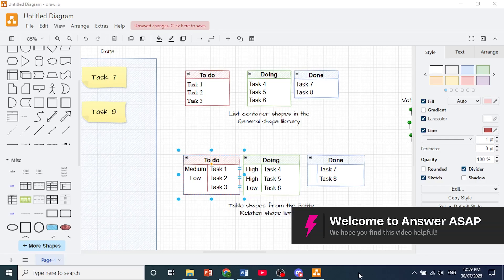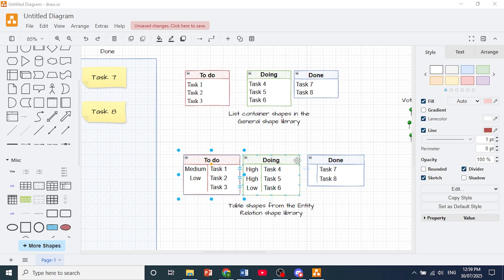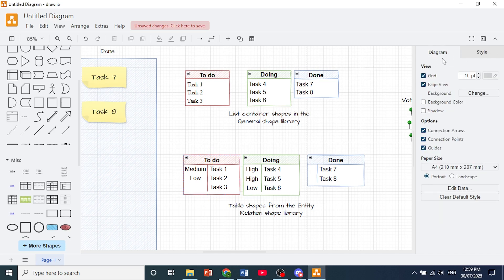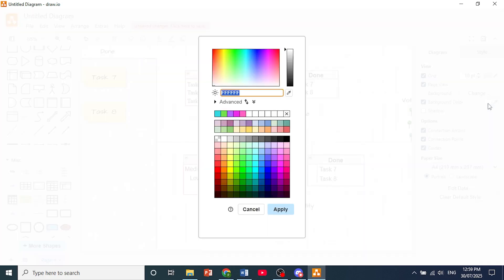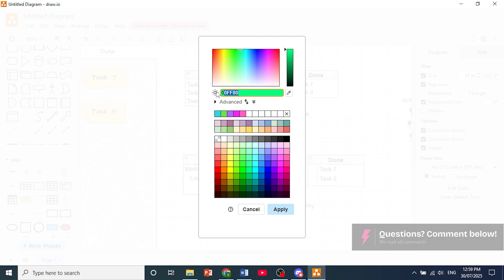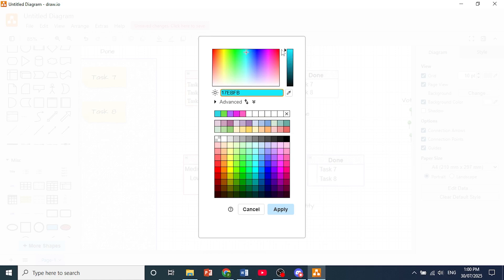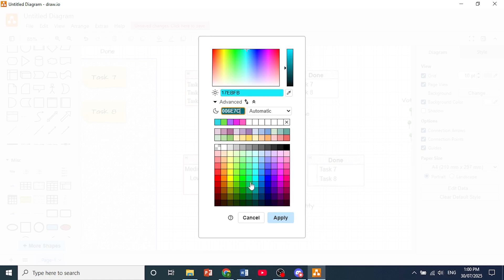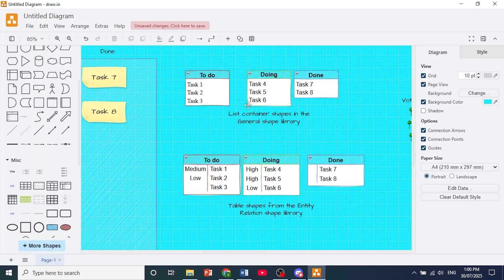How to CHANGE BACKGROUND COLOR in draw.io (Step by Step)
Learn how to change the background color of your canvas and individual shapes in draw.io for better contrast and visual appeal. Please consider liking the video and letting us know if you have any comments, ideas or questions, we really appreciate any feedback! We have plenty of other tutorials on our channel so come and see if we can help you with anything else :)